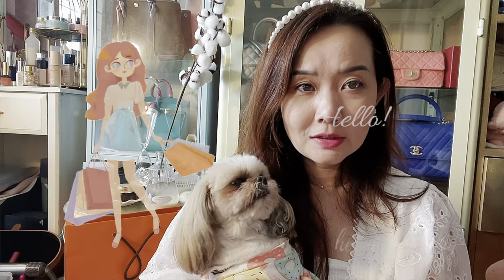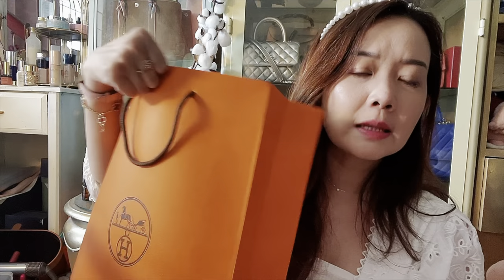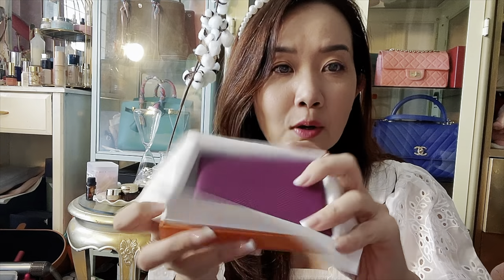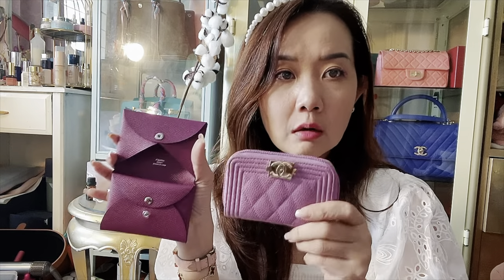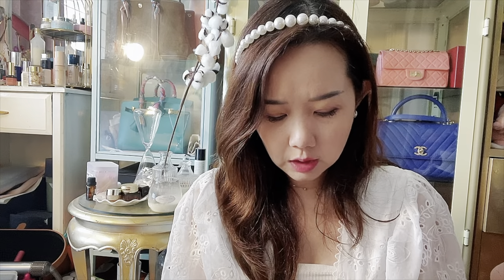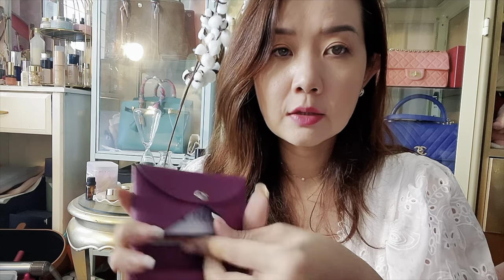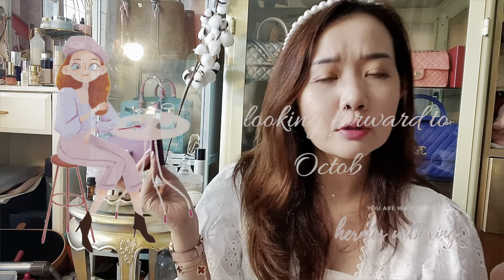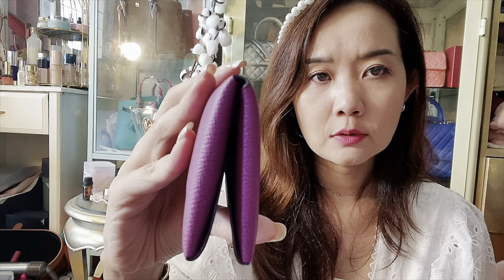Hermes Watch Event & Unboxing Calvi Duo 2022 time your way - personalised watch 愛馬仕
Hi everyone! Welcome to today’s Hermes video featuring the time your way event for watch personalisation - nantucket, h heure, cape cod and unboxing my first calvi duo ❤️🌟

Hermes H Heure watch review

My H Heure watch is in the size PM